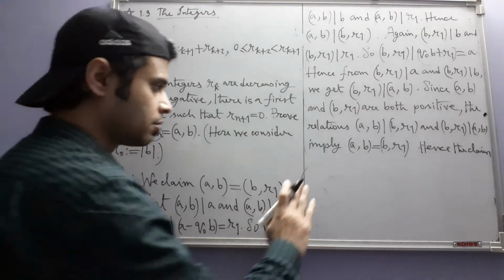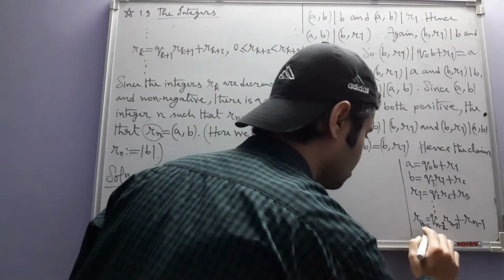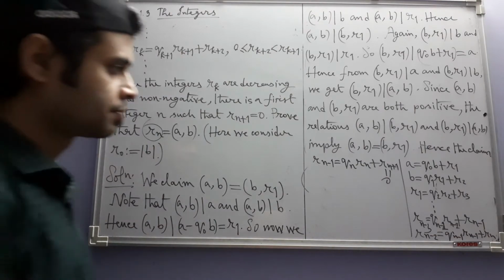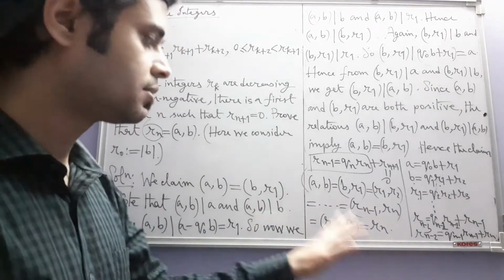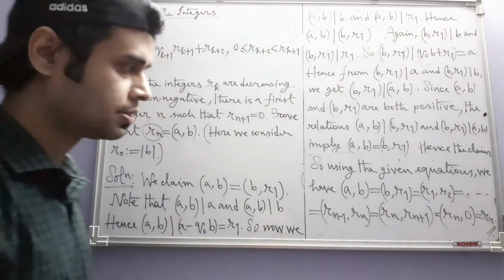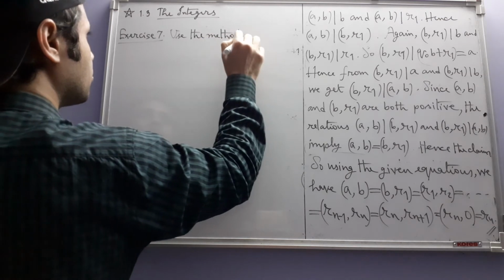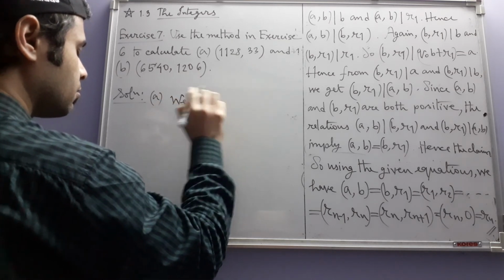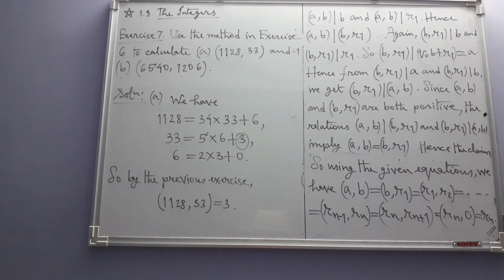The integers (from Topics in Algebra by I. N. Herstein, 2nd Edition)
This very short part completes the solution to Exercise 6 and applies it in Exercise 7. The coming parts will have solutions to the other exercises from Section 1.3.